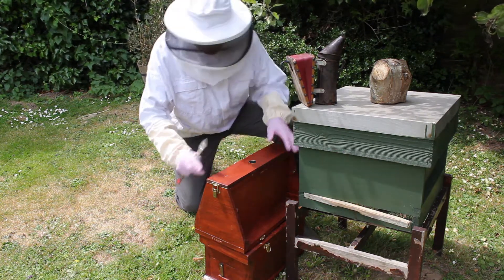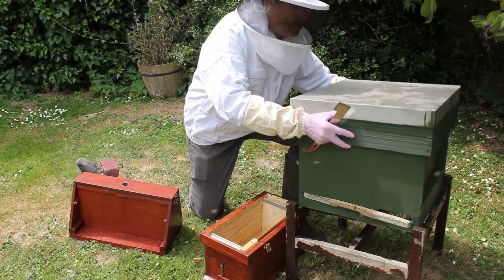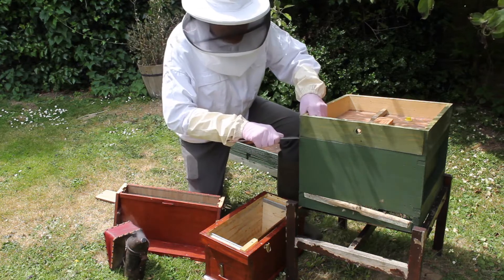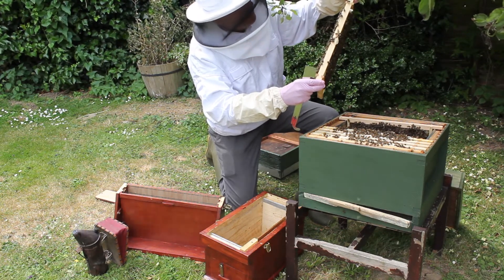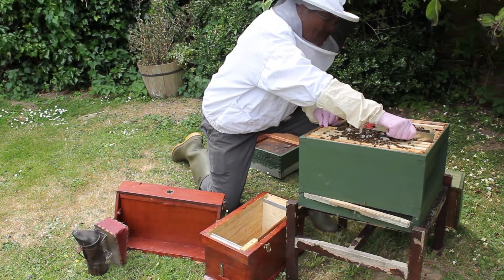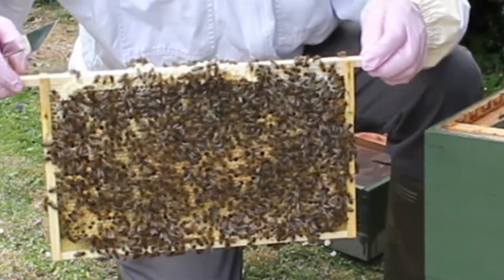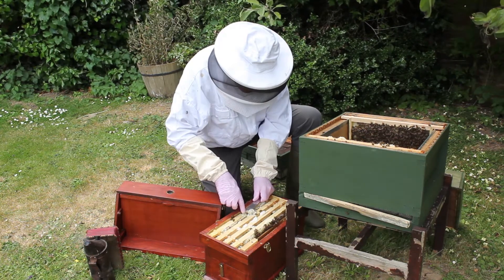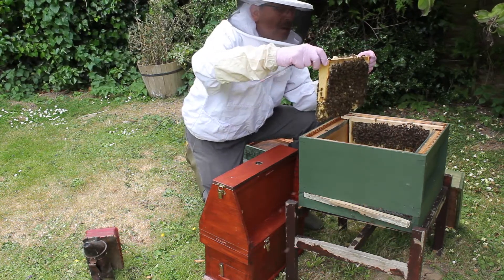Beekeeping - Observation hive transfer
Transferring bees from a national brood box to observation hive.